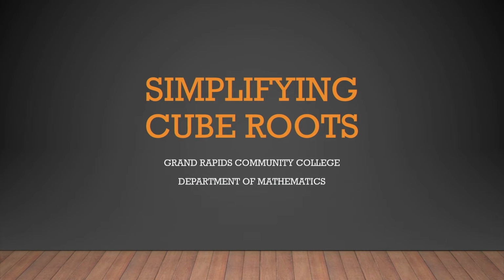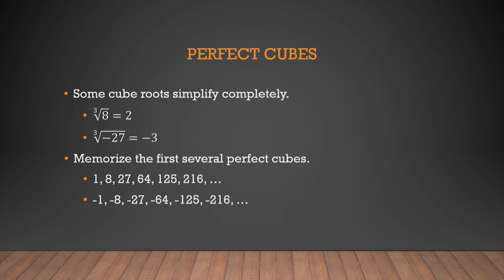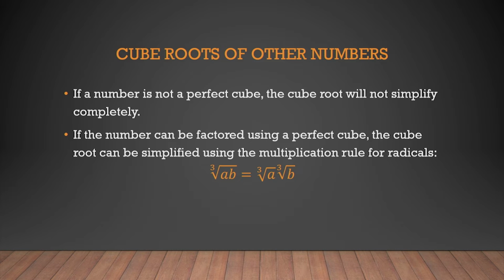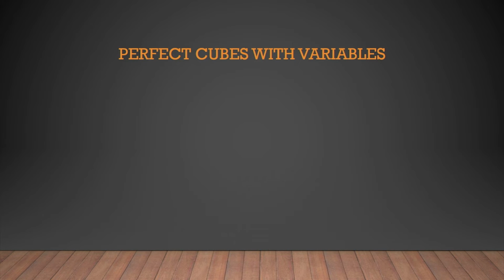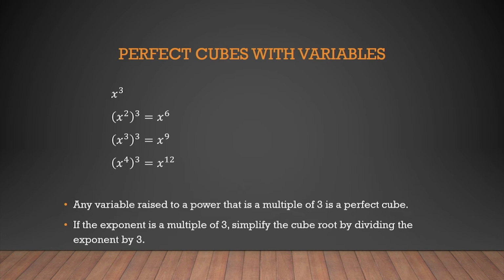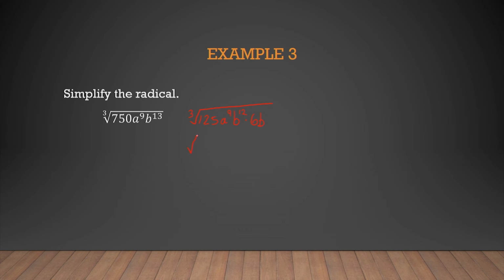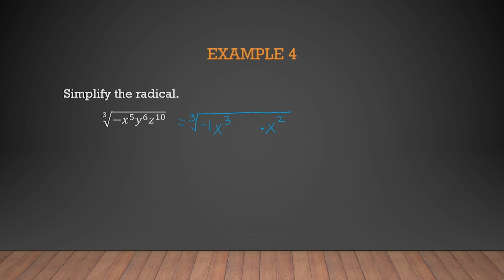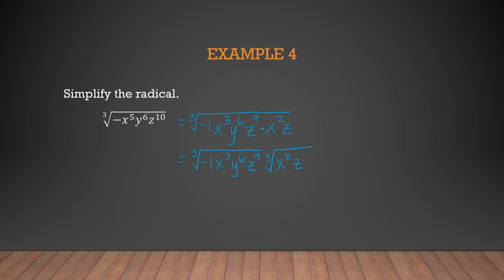ANDERT Simplifying Cube Roots